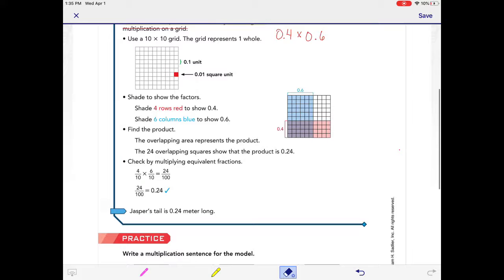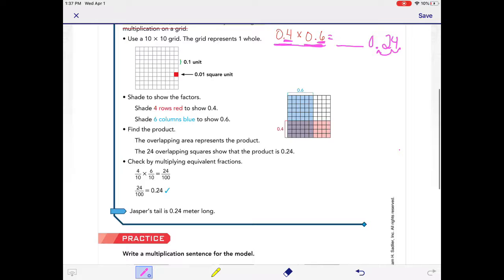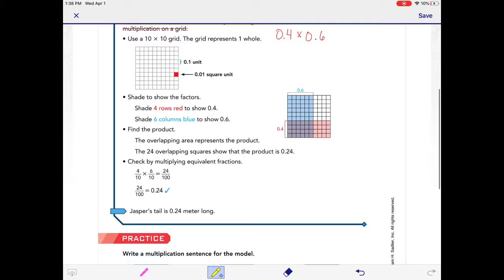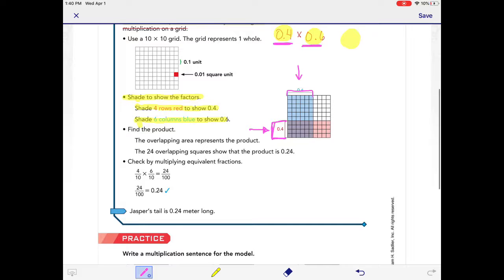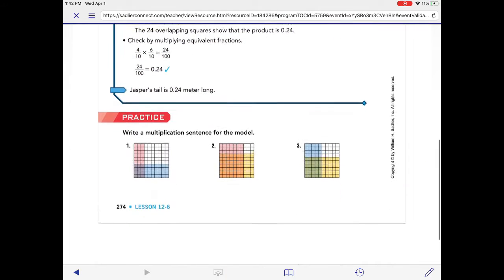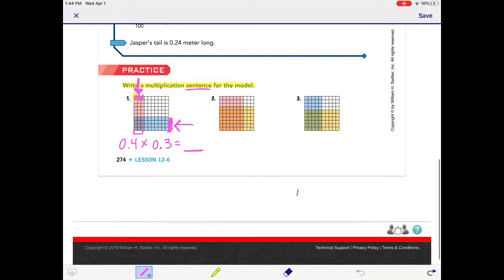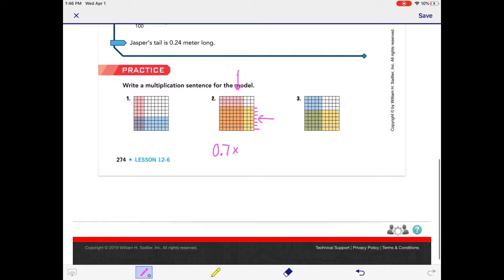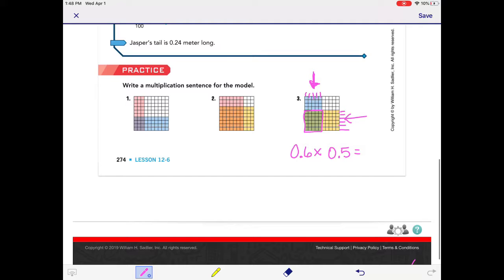12-6 Model Multiplication of Decimals